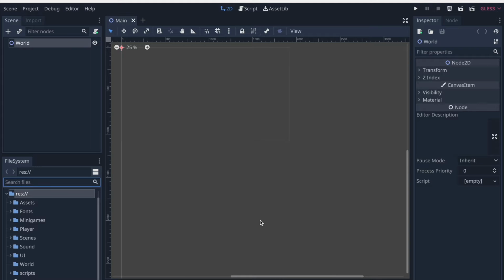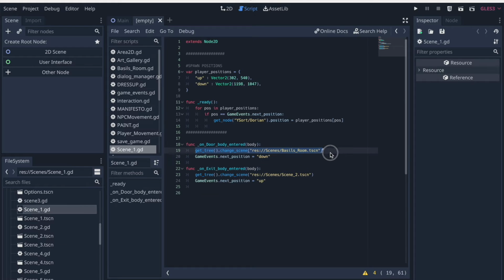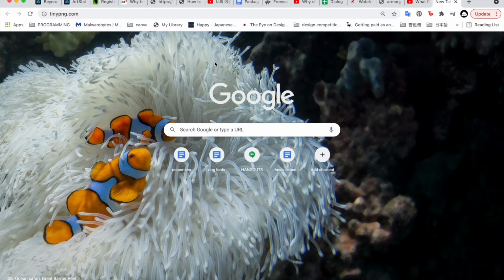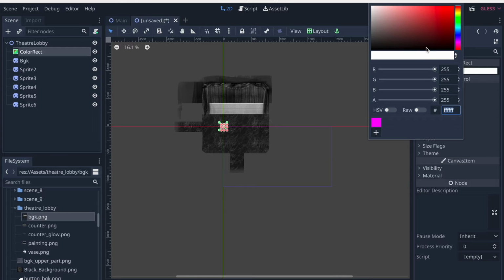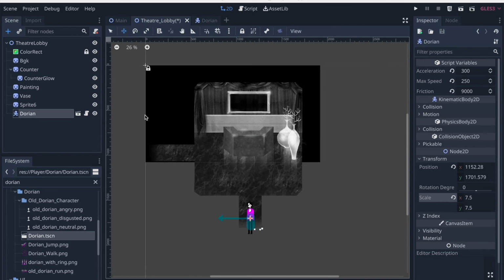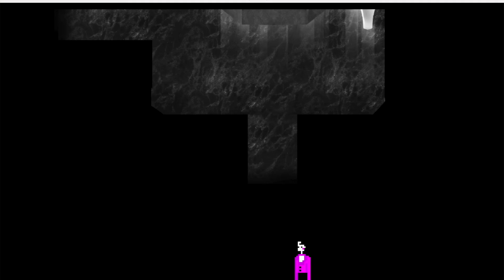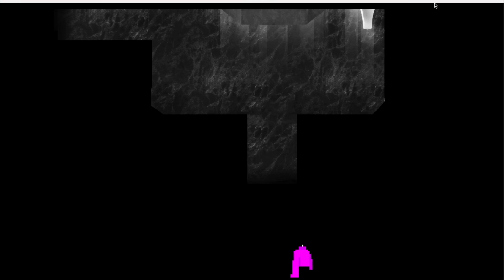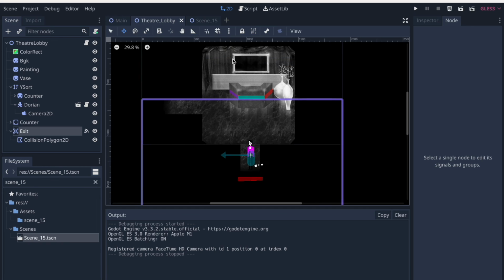Godot Walkthrough for Secret Life of Dorian Pink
LET US MINGLE!

ABOUT SECRET LIFE OF DORIAN PINK
The Secret Life of Dorian Pink is a story-rich, choices-rEALly-matter RPG where you play as Dorian Pink, a wrinkly old man, whose boyfriend Basil has been kidnapped by the Devil.

You must travel to your gray past in Hell, face the people you have wronged (or sort of murdered), and get to the Devil's lair to rescue your love.

On the way, make allies, or enemies, and some cosmetics. Attempt to make a hybrid dolphin your pet. Appreciate the beautiful scenery. Make questionable choices. Be mean, or nice. You have freedom to become the person you want to be, this time.